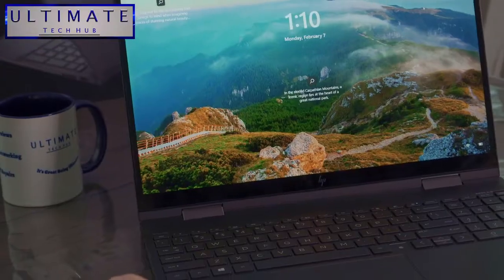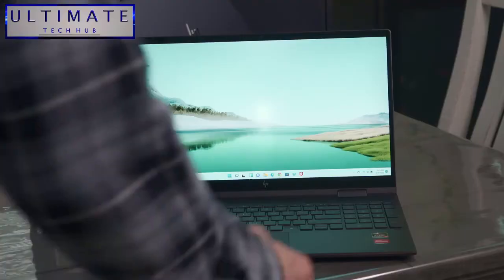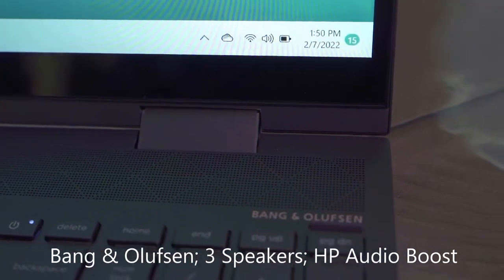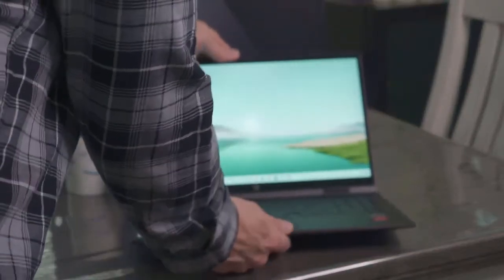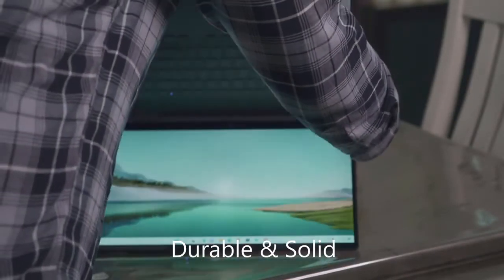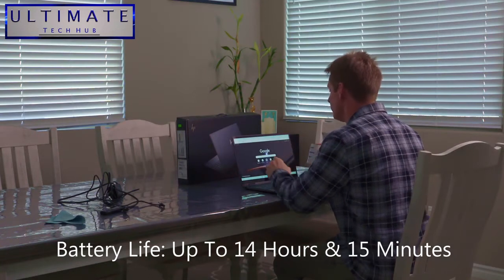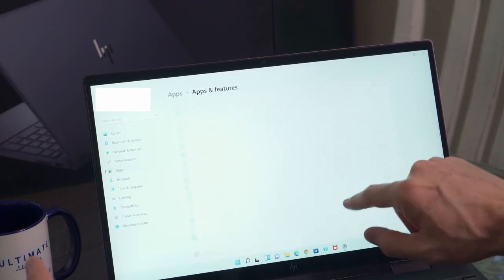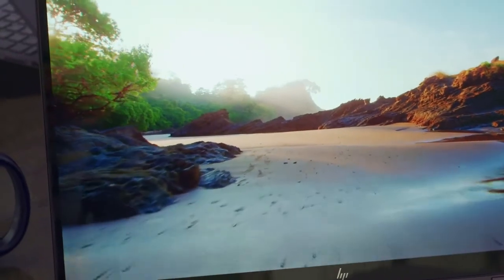Best two in one laptop | Ryzen gaming laptop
In This Video I will show you best two in one laptop, ryzen gaming laptop, best ryzen laptop.This video hp ryzen 5 laptop.
you see best gaming laptop review,find best budget gaming laptop for you.

🔴 *** MY PRODUCTS ***

which means if you buy something from these product links,

• 2 in 1 laptop 2022
• 2-in-1 laptop
• ryzen gaming laptop
• ryzen 7 laptop
• amd gaming laptop
• best laptop
• ryzen laptop
• hp ryzen laptop
• amd ryzen laptop
• top ryzen laptop